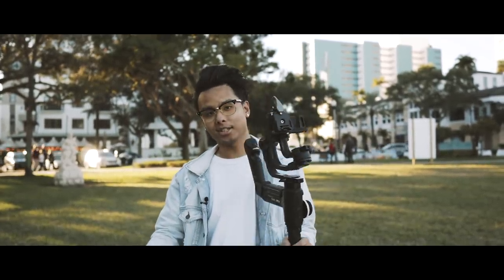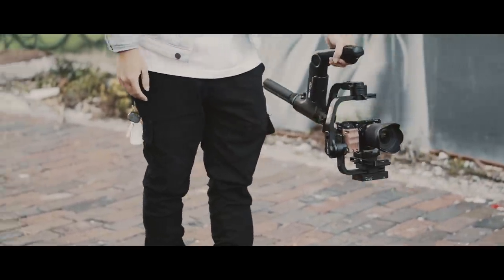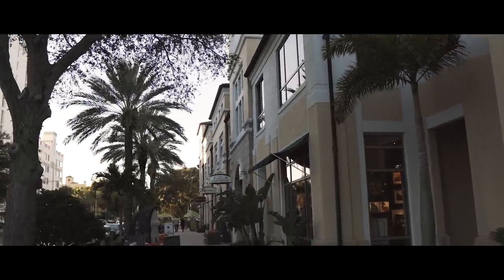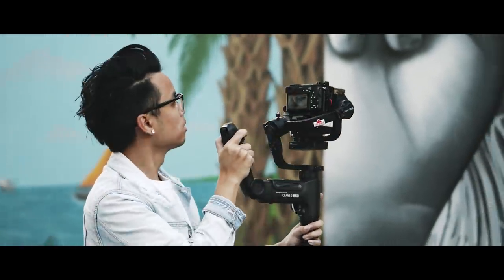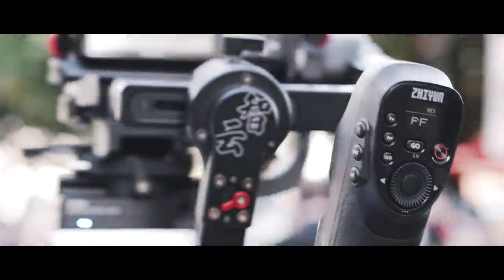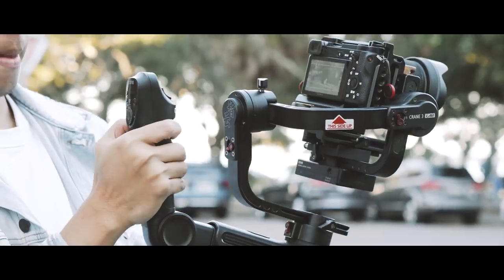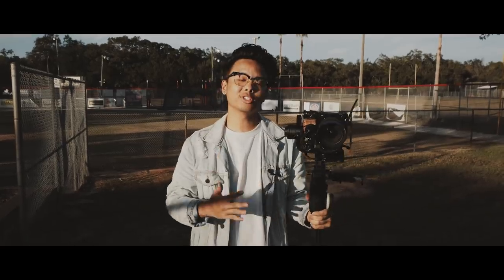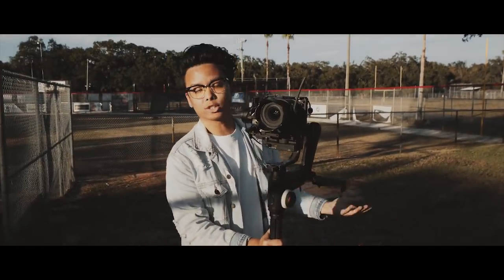Zhiyun Crane 3 Lab // First Impressions + Test Footage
Testing out the brand new Crane 3 Lab gimbal from Zhiyun.

Crane 3

My equipment:
Main Camera
Vlog Camera
Main Lens
Second Lens
Favorite Gimbal
Big Gimbal